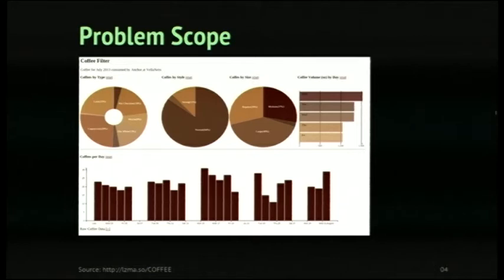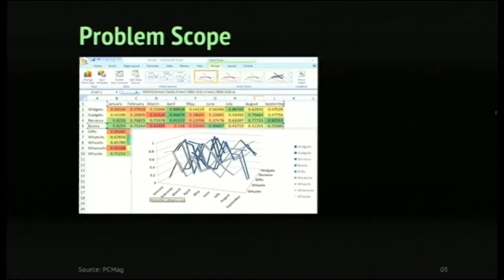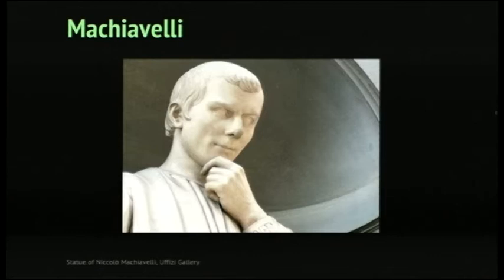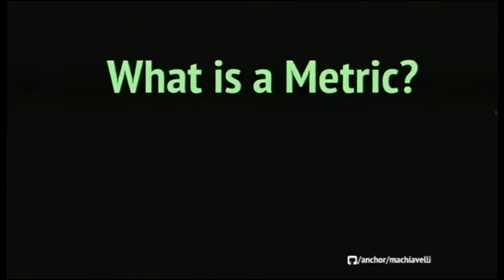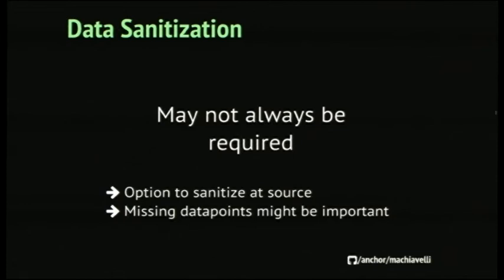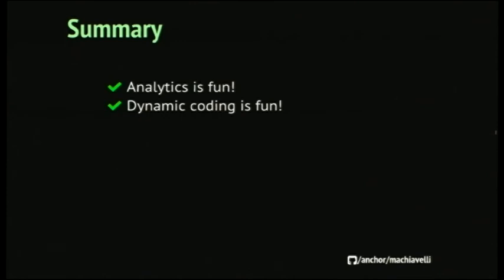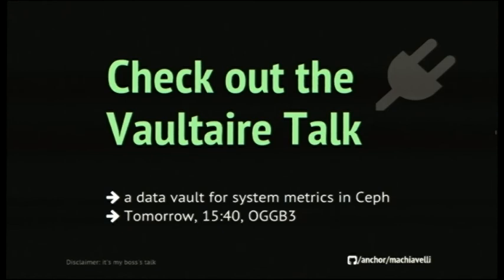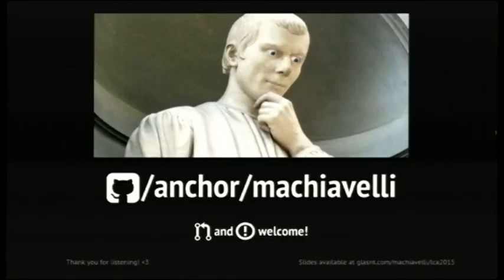Before All Else, Be Graphed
Katie McLaughlin
When working with system metrics, you want to be able to compare different sets of time-series data in order to find patterns and correlations. It is often difficult to compare and contrast information across multiple different datastores.

This is the problem solved by Machiavelli, a web-based visualisation application. Given information about where data lives and how to access it, Machiavelli can show visualisations in a variety of formats, comparing one or more metrics across multiple different data stores, coalesced by time.

The presentation will cover the inspirations and use cases for Machiavelli, including a short demonstration of its use in production, and how it can be extended to show and correlate data from a new datastore.